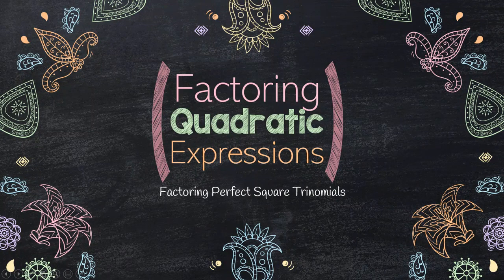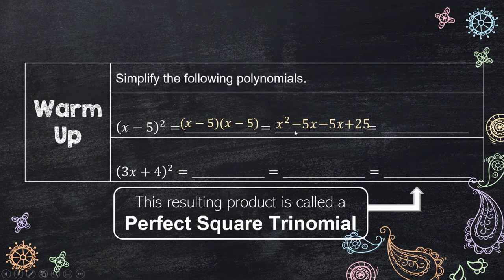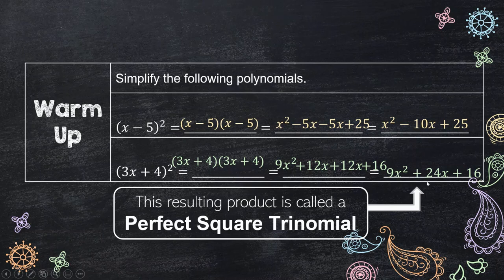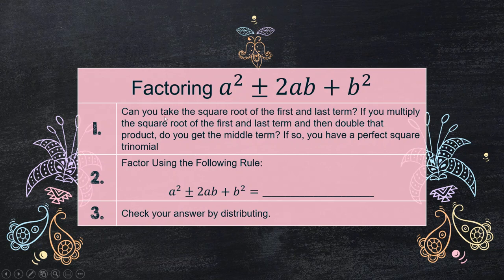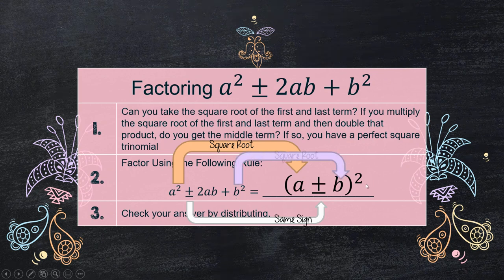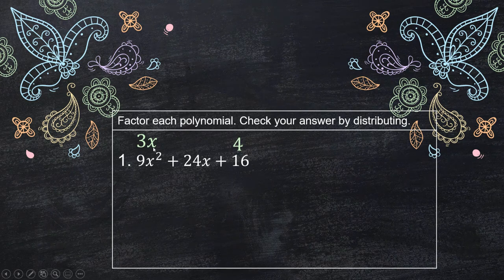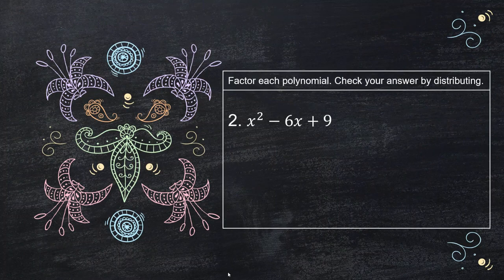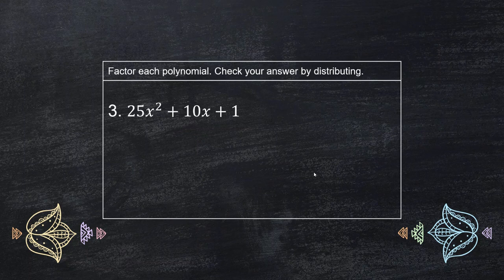Factoring Perfect Square Trinomials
How to factor perfect square trinomials with a shortcut. Algebra 1